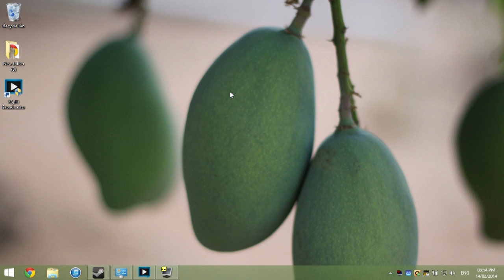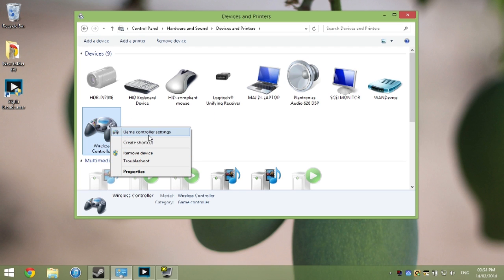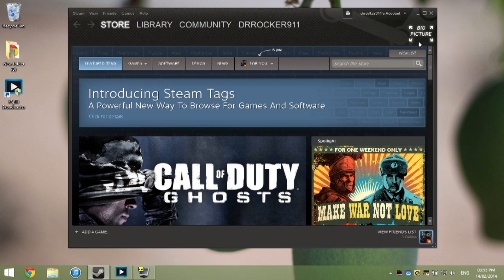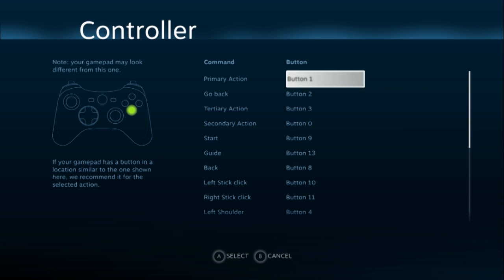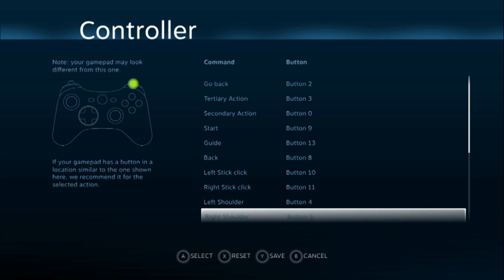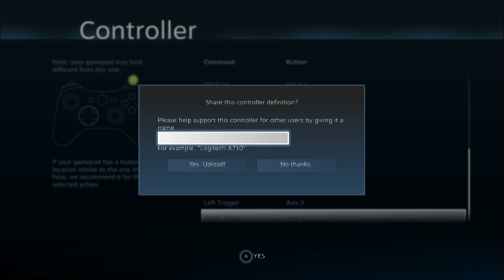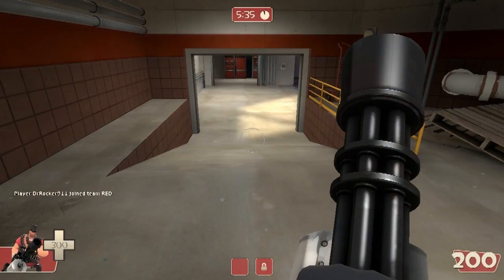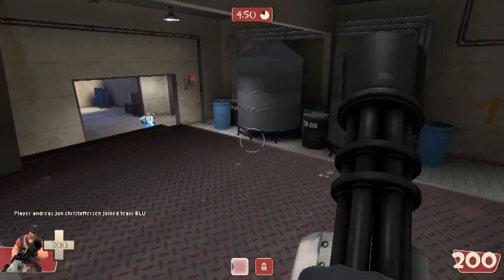Easiest Way to Play PC Games with a PS4 Controller (or most other USB Controllers!)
Cannot find (insert removed steam big picture menu here), what should I do?
- At the time this video was made, steam big picture was still a pretty new thing, especially the PS4 controller support. By now, you're probably good to go by just connecting your PS4 controller to your PC via USB, don't really bother much with the steps after that.

Can't use this for my PS3 controller!
 - Unfortunately PS3 controllers aren't supported using this method.

Help! It can't get it to work for CS:GO!
- CS:GO support is a bit weird for this method, it works for some and doesn't work for others. Make sure you have the controllers option enabled in the CS:GO settings menu. To be honest, you are better off playing against other PC gamers with a keyboard and mouse vs controller, just needs some getting used to.

Doesn't work for (Insert Call of Duty game here)!
-Call of Duty does not support this method.

Doesn't work for (insert game here) but I really want to play it with a controller!
- If you're really keen on playing with a controller, you can use "InputMapper" and it will most likely work (just has a bit more complicated setup)

Doesn't work with my Wii controller!
-plz dont.

I'd like to thank everyone for the reception this video has gotten, unfortunately there are just too many comments for me to personally reply to.
However I've now made a second video which shows you how to do this setup wirelessly. I will be replying to comments there for a while.